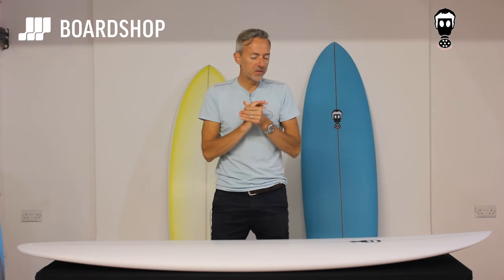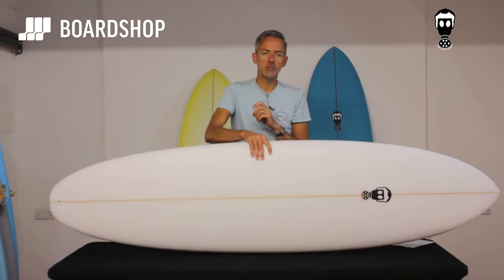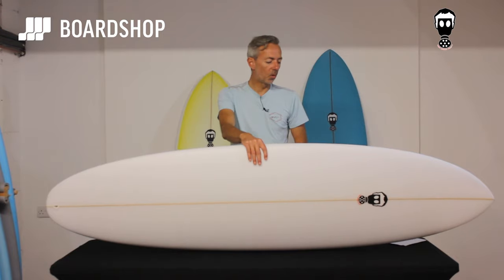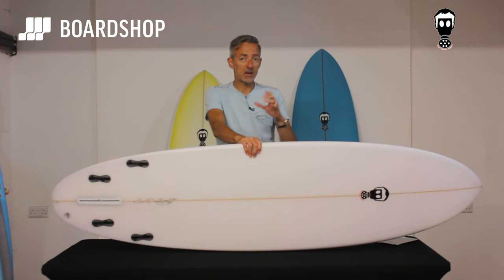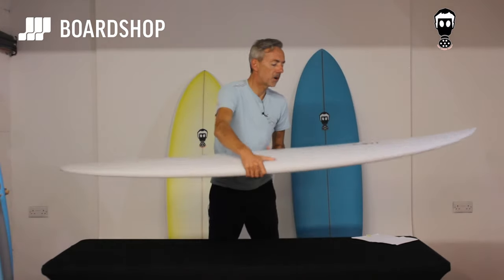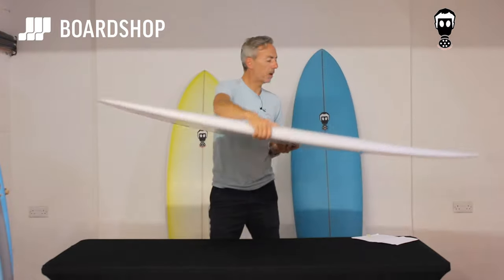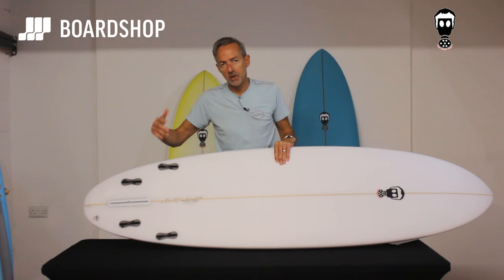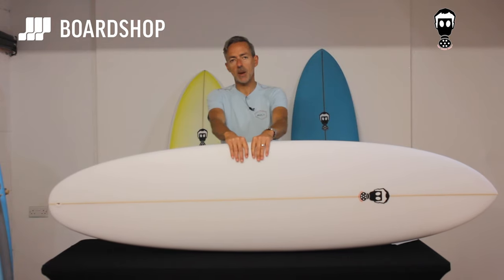Mark Phipps Big Bad Egg Surfboard Review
The Phipps Big Bad Egg is the easy riding cousin of the hugely popular One Bad Egg mid-length surfboard.

Phippsy had been pondering some tweaks to his original One Bad Egg after a trip up the coast where the waves were a little softer and lacked the punch of his home beaches. He'd also noticed that many of the custom orders landing in his inbox were requesting some slightly more generous dimensions with either more width or more volume and sometimes a bit of both...so the Big Bad Egg was hatched!

The BBE boasts many of the assets the original OBE brought to the table but with a little fine-tuning has now got a little more 'low-end' prowess and has possibly had it's upper-end wings clipped slightly.

So slightly fuller in shape overall than the OBE and by default carries a little more foam and buoyancy in like for like sizes. These changes will appeal to many riders who were either looking for a little more volume/stability to accommodate their larger size, older age or lack of paddle fitness, or just wanted a mid-length for more conservative conditions and didn't need the upper echelons of the original One Bad Egg's wave range.

Another key change for the Big Bad Egg is a new fin arrangement; with a 4+1 setup giving you the option of riding your BBE as a classic single fin, single fin + side-bites for stability or as a quad for a more 'drivey' and more lively feel.

I've recently taken delivery of a beautiful custom 6'8 Big Bad Egg and having borrowed a demo OBE was really pleased with the extra width under the chest on the BBE. It paddles just as well as the OBE and catches waves possibly a fraction earlier, and looks to be my perfect go-to board for all but the biggest conditions (which to be quite frank, I'm unlikely to venture out in).

The Big Bad Egg is avialable in sizes ranging from 6'8 all the way up to 8'8 and are right at home in the blowin' up 'mid-length' category.

Mark Phipps has been 'mowing foam' for nearly as long as he's been surfing. He started shaping and first picked up a planer under the wing and careful guidance of Wayne Lynch and Greg Brown in the famous Gash factory. Mark now divides his time between his home town of Point Lonsdale in Victoria, Australia and France. This allows him to make the very best of the surf in both locations, keep his finger on the "surf" pulse and keep in touch with the travelling pros who love his unique custom made shortboards.

If we don't have the Phipps surfboard you're looking for, or the stock dims don't work for you, just give us a ring on (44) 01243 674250 or email and we'll happily discuss a custom order for you.

The Boardshop team are absolutely stoked to be stocking Mark's amazing shapes and would happily consider taking your old or unwanted surfboard as a trade-in against a new Phipps surfboard.